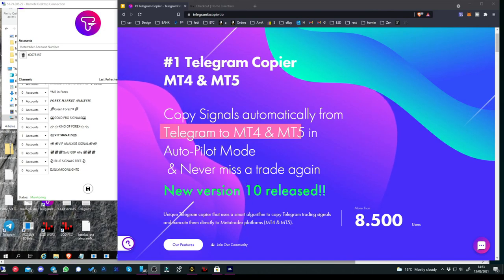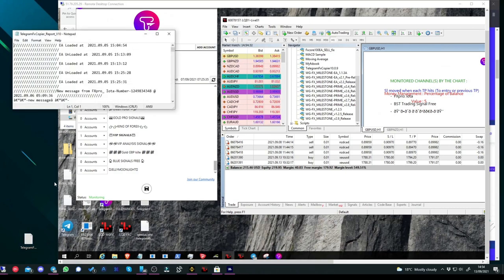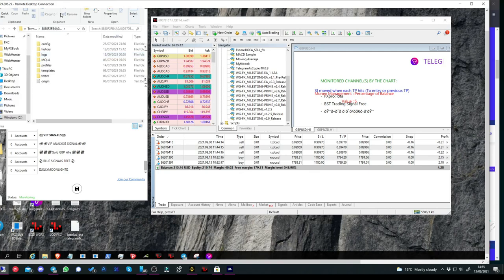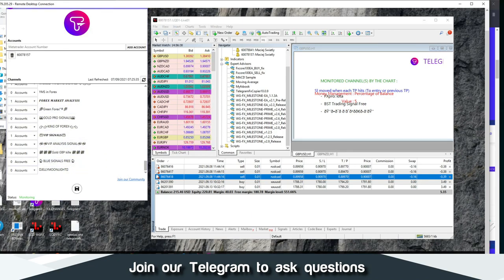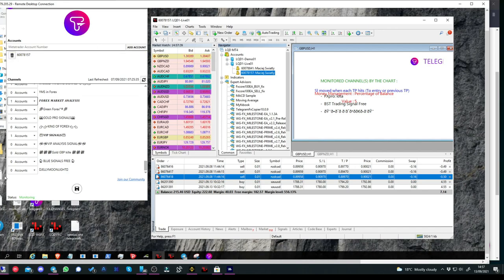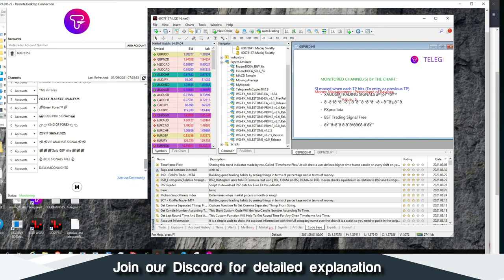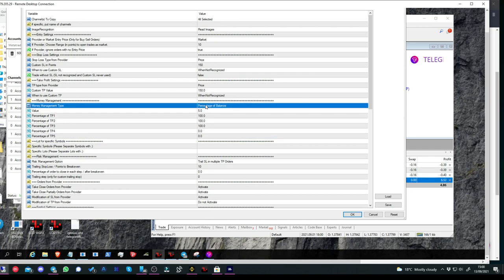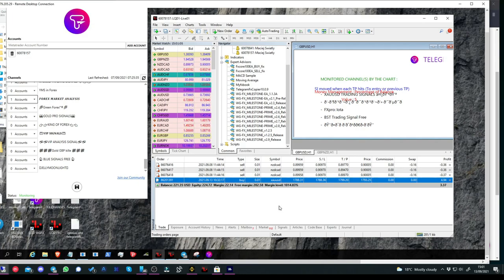Telegramfxcopier Review - Forex signals on autopilot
The good platforms just keep on coming and this can be a gamechanger

00:00 Introduction
01:10 What is TelegramFXcopier
02:30 Results after 1 week
03:40 How to start
07:20 My settings

Amazing incredible software - major problem with forex bots solved. Dont need to switch it off ever, not for news cause its actual people giving these signals.

10% profit in 1st week, if it continues with even half of that then its all I need.

Hard work, great community and a bit of expeirence paid off to find something with such huge potential

Lucas

BEST BITCOIN WALLET with DEBIT CARD - TO SEND AND RECEIVE CRYPTO (BITCOIN):
to sign up and we both get $25 USD :)